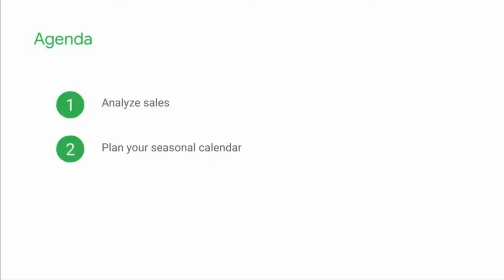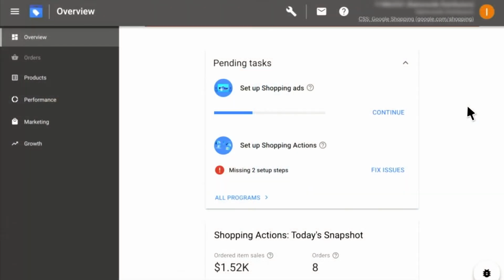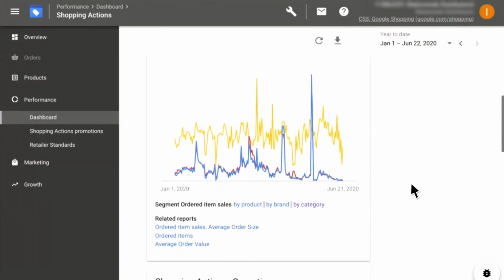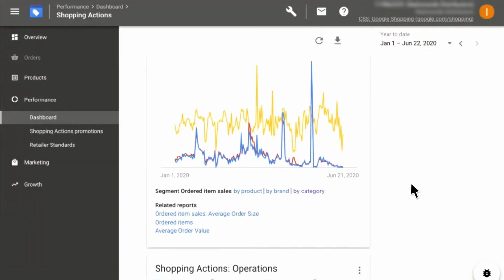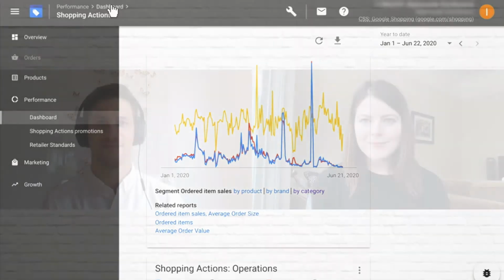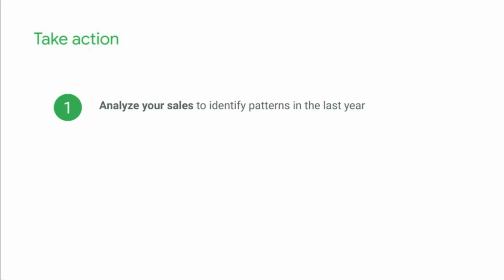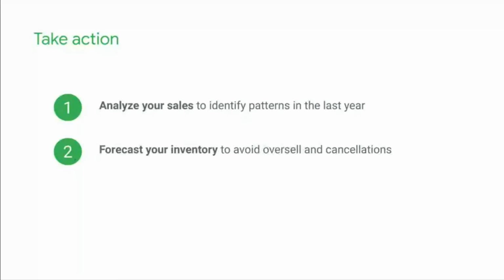Sell directly on Google best practices: How to make the most of seasonal trends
Watch this video to learn how to make the most of seasonal trends and improve your sales.